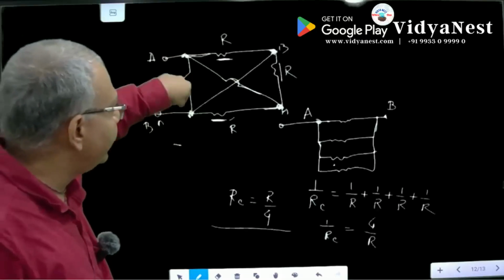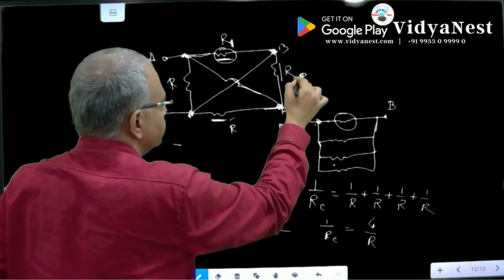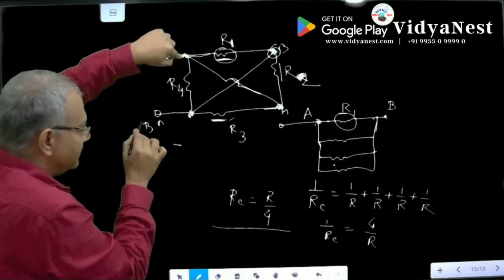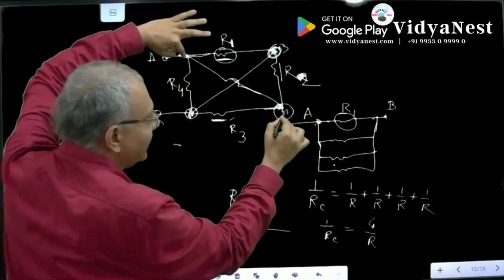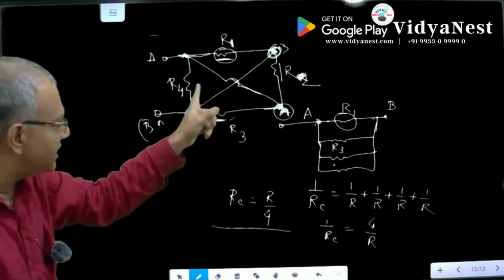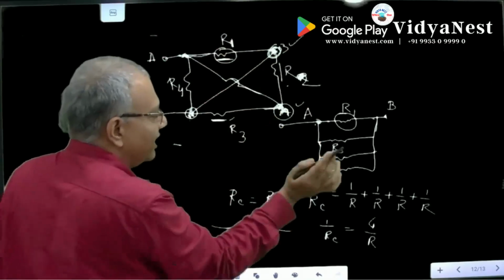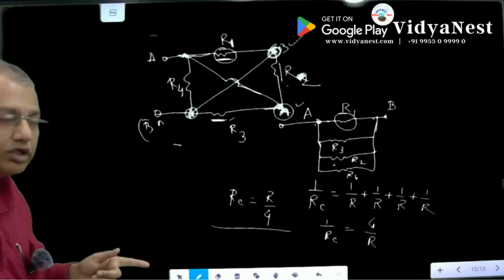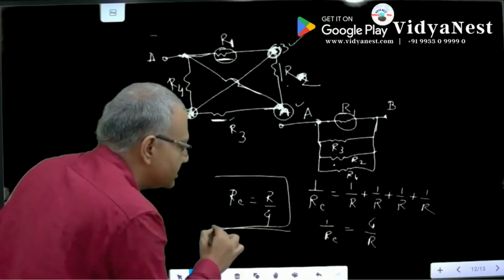Current Electricity | Class12 Physics | JEE NEET | VidyaNest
Learn how to find the equivalent resistance between points A and B. The process begins with identifying the resistances, labeled R one through R four. Connections between the points are clarified, and the calculation of R three is demonstrated. The analysis wraps up with the identification of R four based on the provided diagram.

VidyaNest is your premier online learning platform dedicated to helping students excel in competitive exams such as NEET, JEE, IIT, and CUET. Our YouTube channel is a treasure trove of educational content designed to make your preparation journey smoother and more effective.
What We Offer:
• Comprehensive Video Lessons: Detailed and engaging video lessons covering all subjects and topics relevant to NEET, JEE, IIT, and CUET exams.
• Expert Faculty: Our team of experienced educators has a proven track record of guiding students to success in these competitive exams.
• Practice Questions & Solutions: Regular practice questions with step-by-step solutions to help you understand complex concepts better.
• Study Tips & Strategies: Valuable advice on time management, study planning, and staying motivated throughout your preparation.
• Mock Tests & Quizzes: Periodic mock tests and quizzes to assess your knowledge and identify areas for improvement.
• Interactive Sessions: Live sessions where you can interact with our educators, ask questions, and get instant feedback.
Why Choose VidyaNest?
• Thorough Syllabus Coverage: We ensure that every aspect of the syllabus is covered comprehensively.
• Engaging Content: Our videos are designed to be engaging, easy to understand, and fun to watch.
• Community Support: Join a vibrant community of aspiring students who are working towards the same goals as you.
• Multi-Platform Access: Access our resources through our website, mobile app, and social media channels for a seamless learning experience.

Join the VidyaNest community today and take the first step towards achieving your academic goals. Good luck with your studies